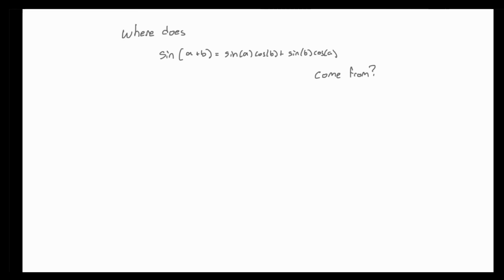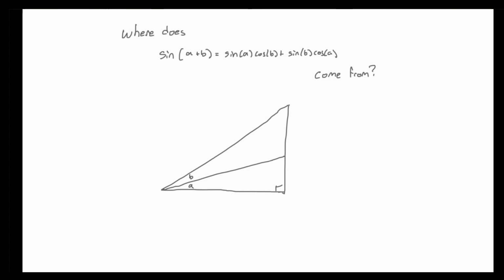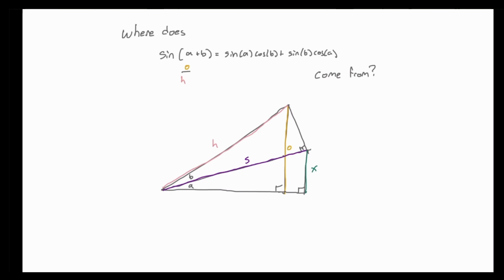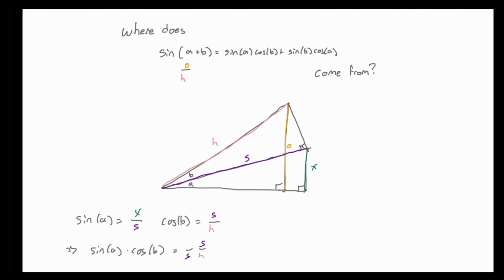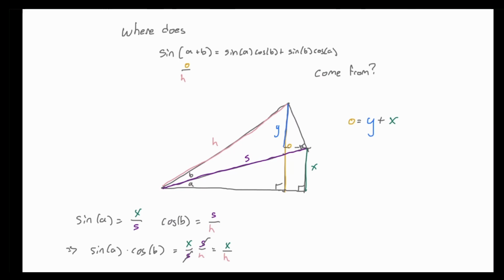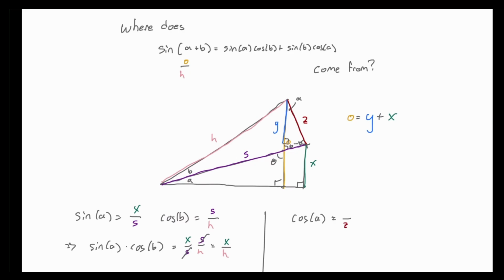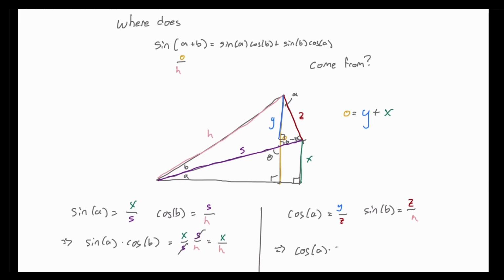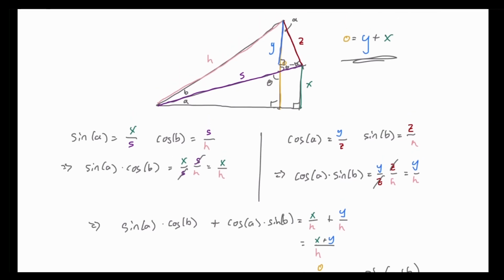Where do the Compound Angle Formulas Come From?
Trig Identities never sat right with me. I wanted to understand why they should be true. While the compound angle formula is a little strange looking, it arises fairly naturally if you draw some triangles.